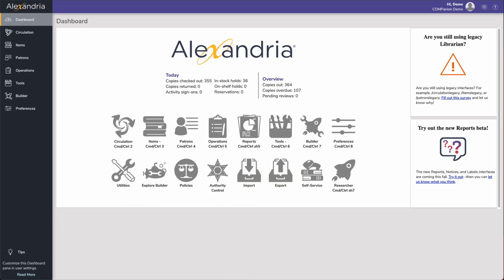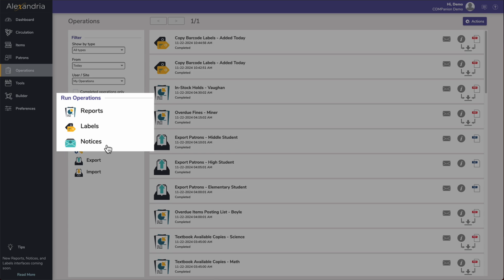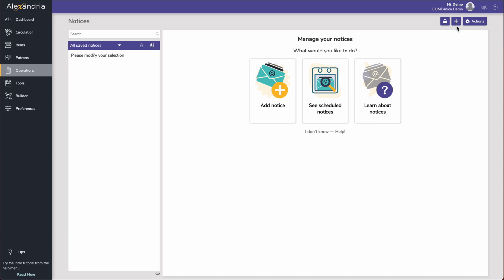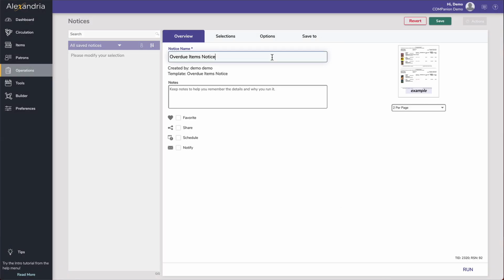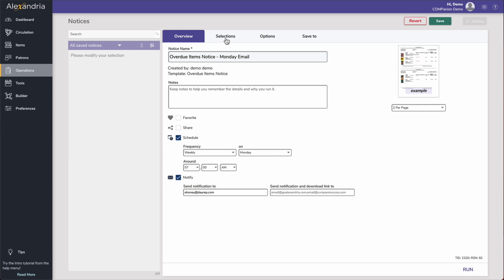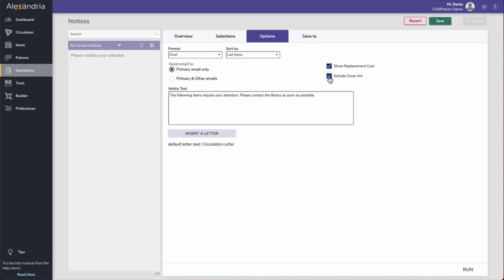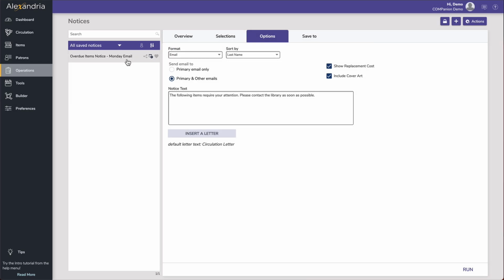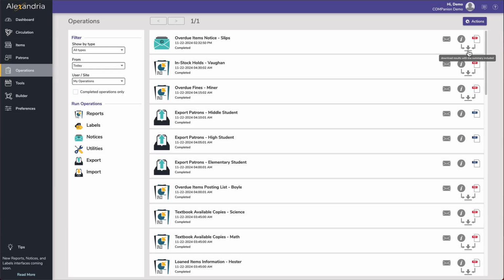Operations: Notices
Whether you want to print slips to give to teachers, or send scheduled emails, the notices operation allows you to customize and save the email and print notices you send or give to your patrons.